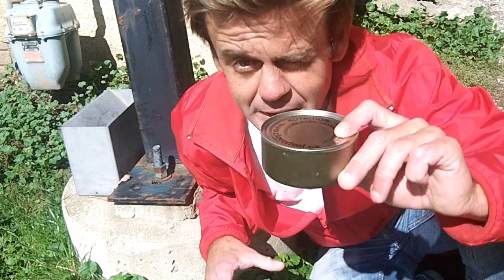How to Open a Can without a Can opener - James Dean Style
How to Open a Can Without Can Opener - James Dean Style
Here I show you how to open a can without a can opener. The key is that on the can there are perforated edges. By lying the can on a flat piece of concrete the rougher the better and by using your hand swiping the can back and forth you wear out the perforated edges and the can will open. It takes a lot of friction energy to open the can without the can opener but I show how it's done in a quit and efficient manner. By Jake Johnston